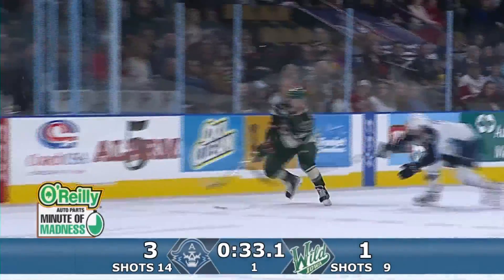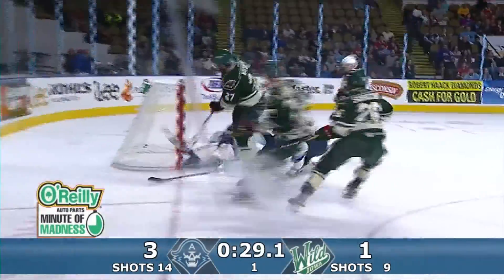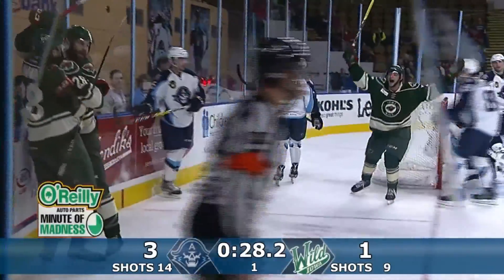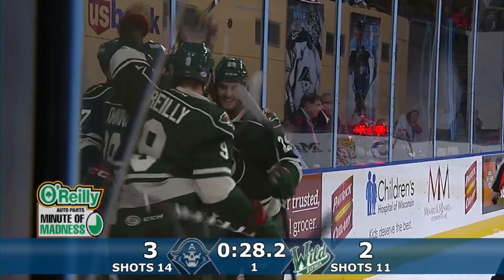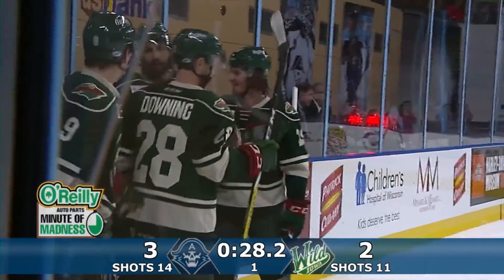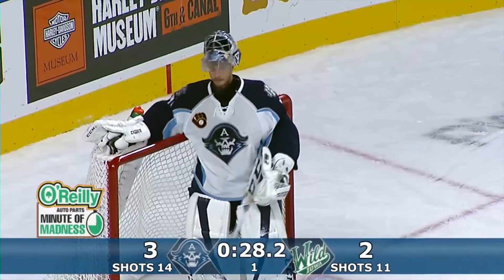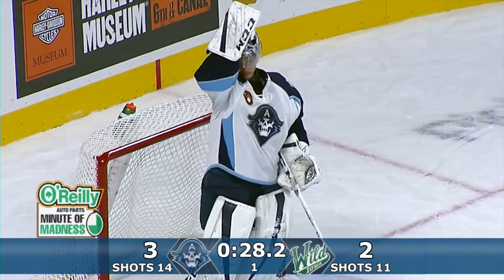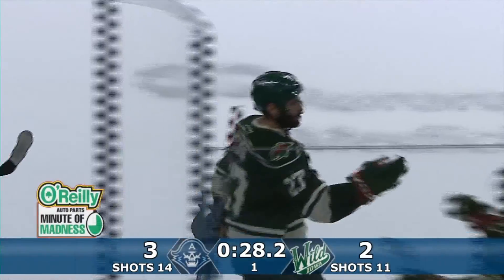Iowa Wild (3) at Milwaukee Admirals (5) 11.5.16